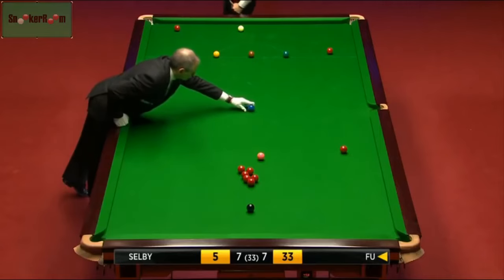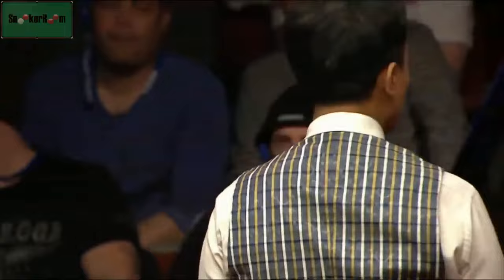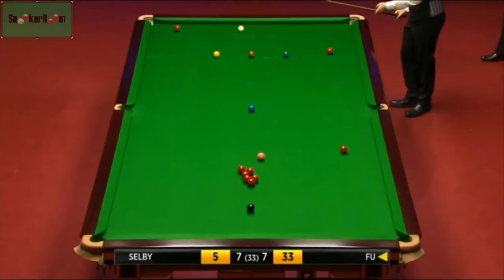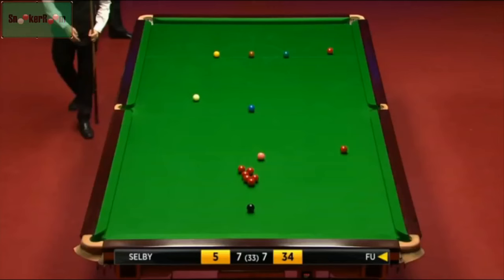Marco Fu Cue Tip Incident v Mark Selby Frame 15 SF World Championship 2016